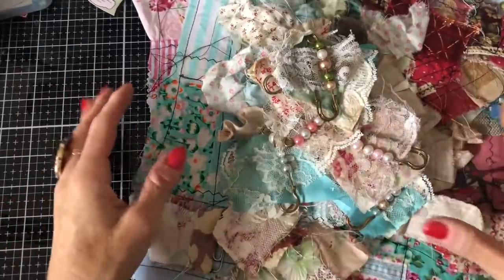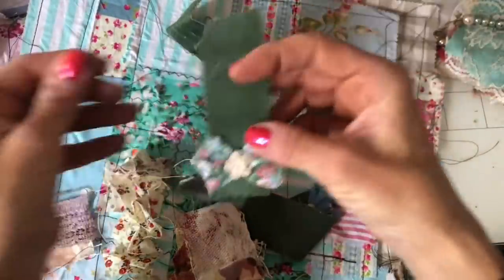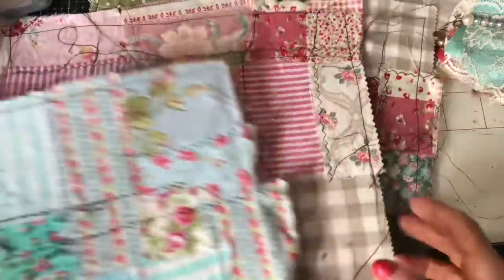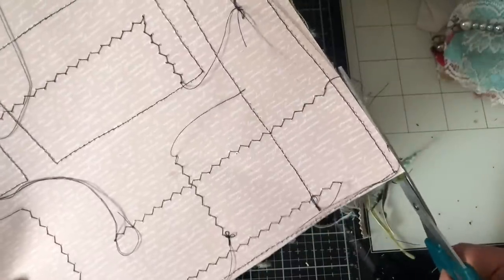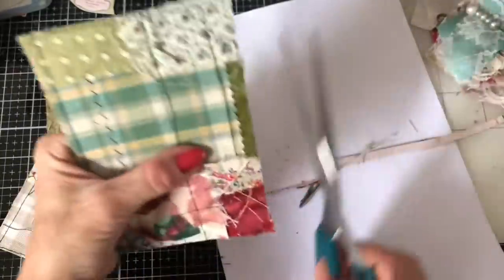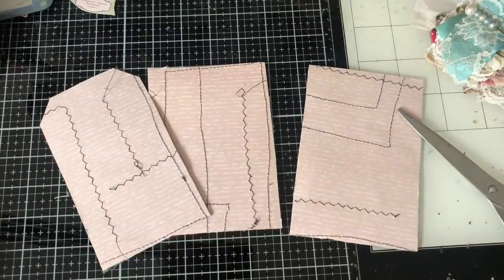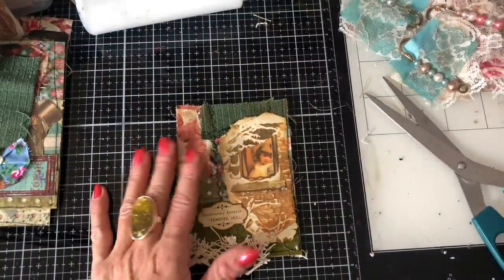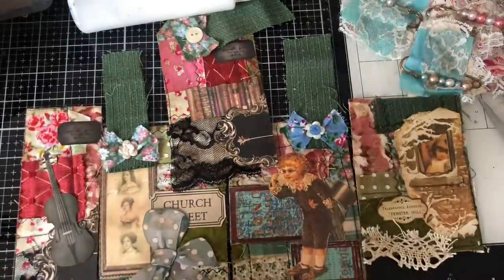How to Make FABRIC TAGS & JOURNAL CARDS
Hi - following my Using Up Fabric Scraps series, we are looking at some of the pretty ephemera and embellishments that we made. Then we are using our fabric master board to make some ephemera and embellishments. Hopefully they will bring some junk journal page ideas and inspiration.

200gsm Smooth Paper for Printing from Inkjet Printer - beautiful qulity prints
Bosch Hot Glue Gun
1.5 inch large Book Rings - perfect for chunky ring bound journals
Tim Holtz Vintage Photo Distress Ink
HP 6950 Printer - Instant Ink Compatible